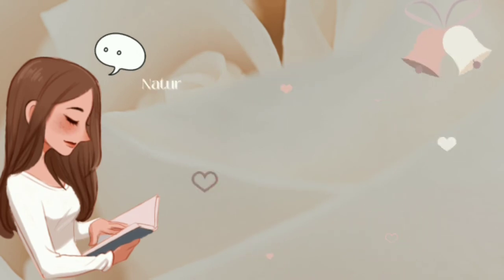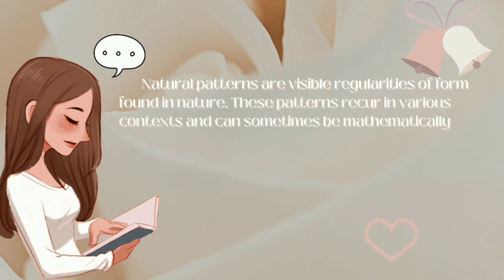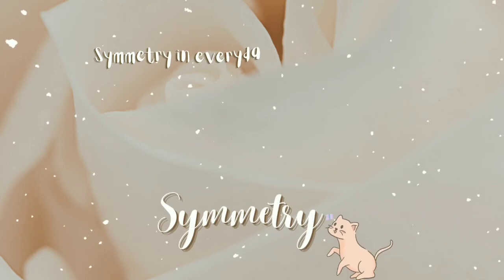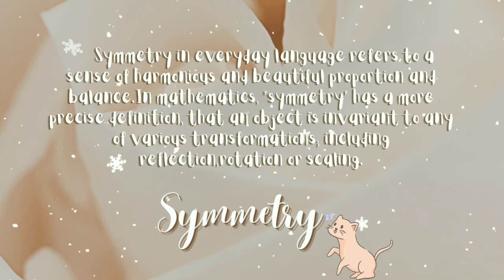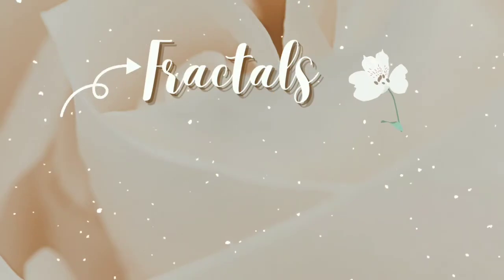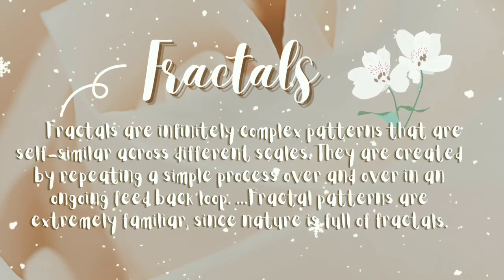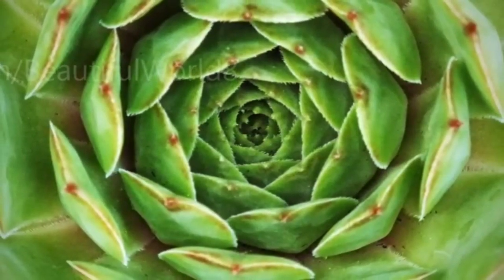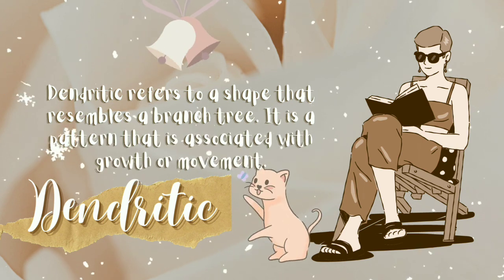Patterns in Nature (symmetry, fractals, spiral, dendritic)